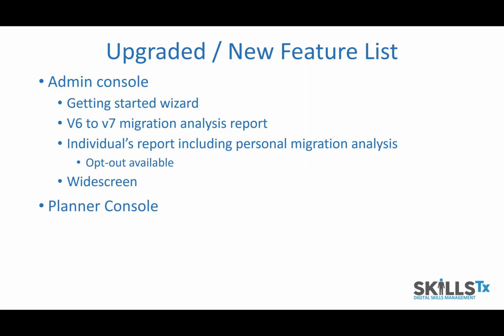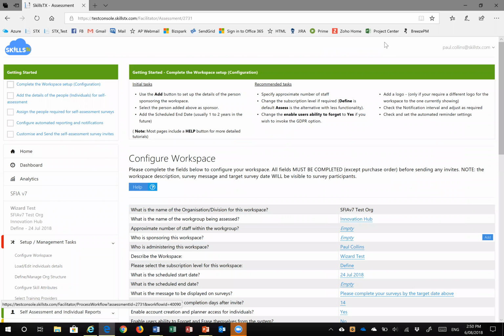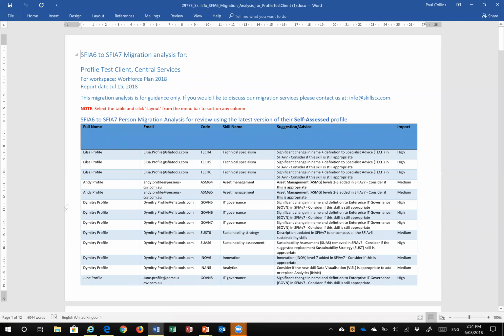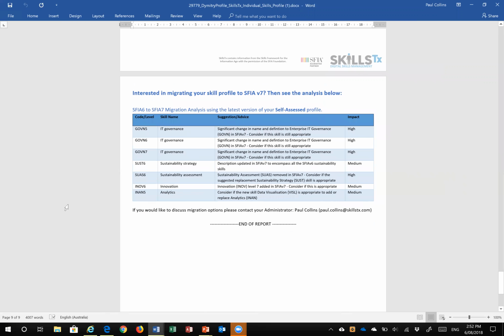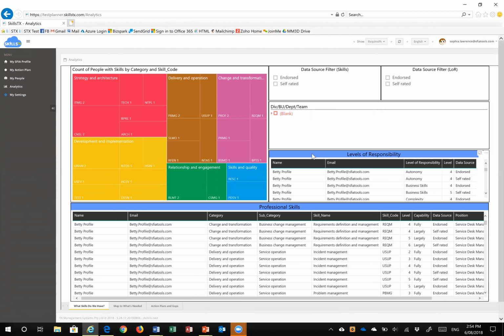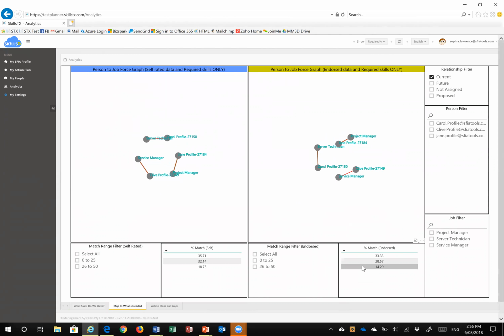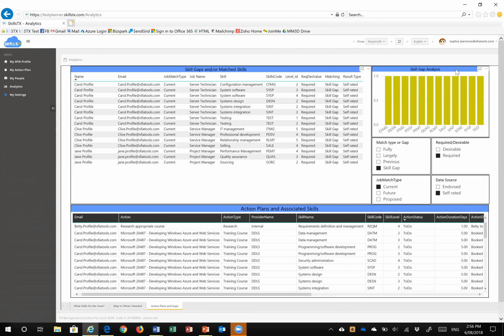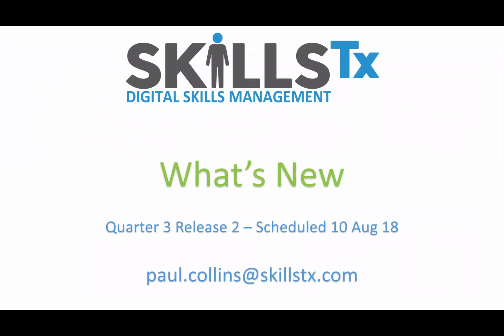Whats New Quarter 3 Release 2 2018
What's New Quarter 3 Release 2, 2018